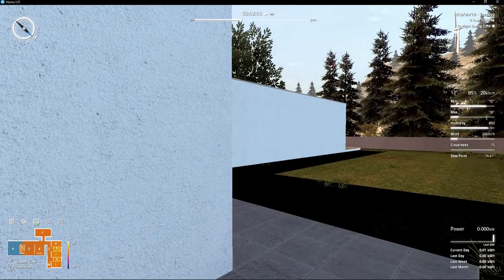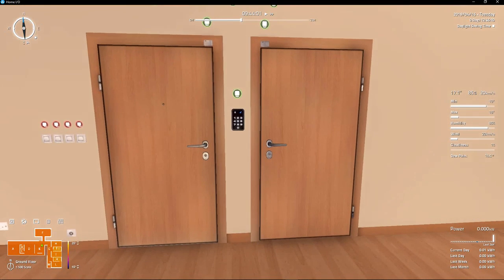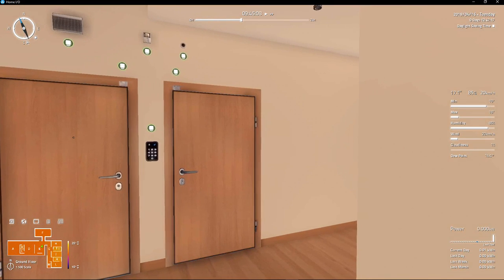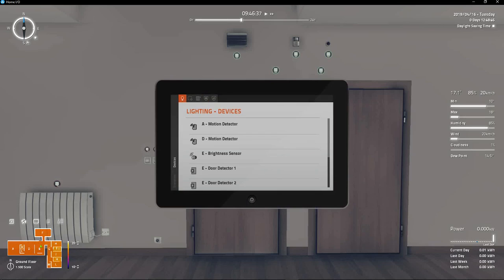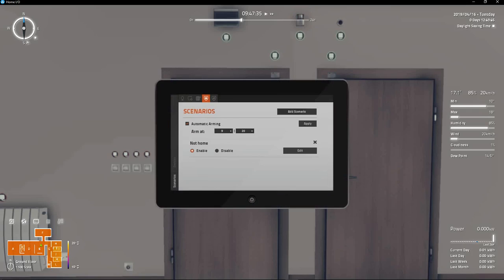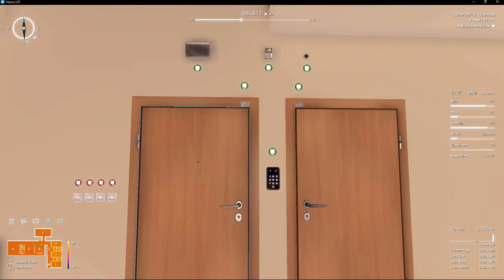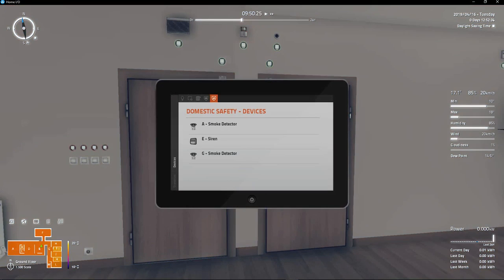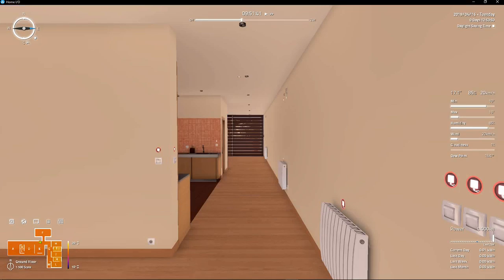Smart security simulation video AEC